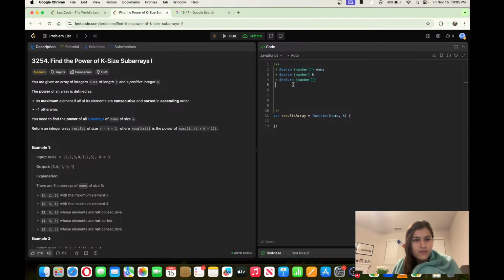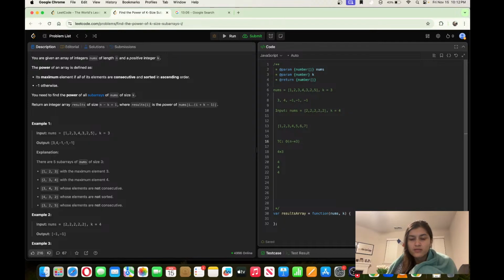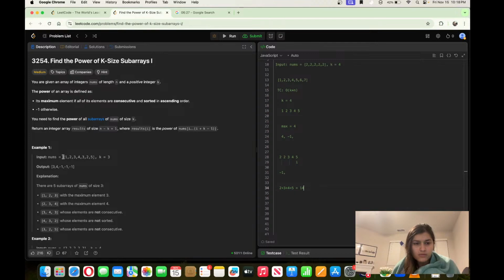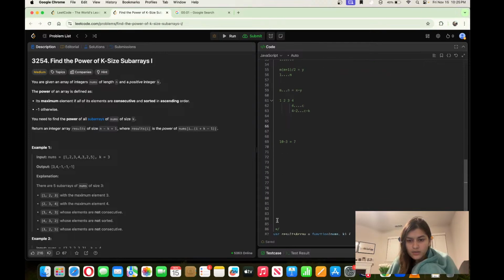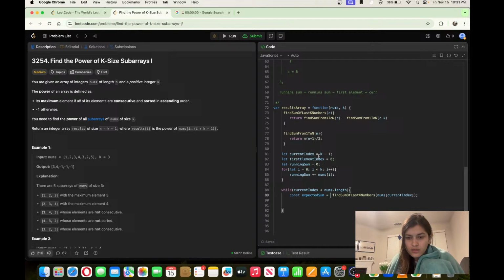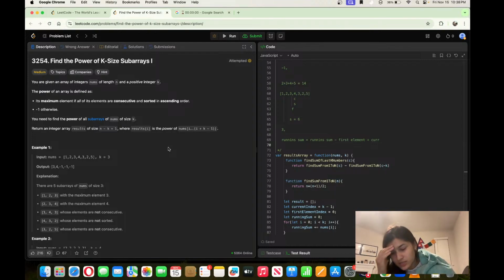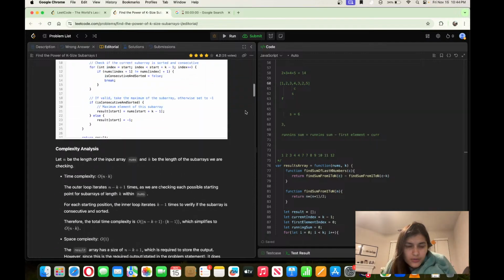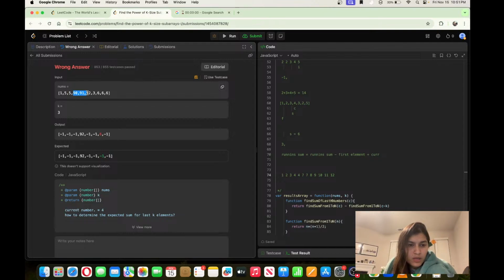3254. Find the Power of K-Size Subarrays I